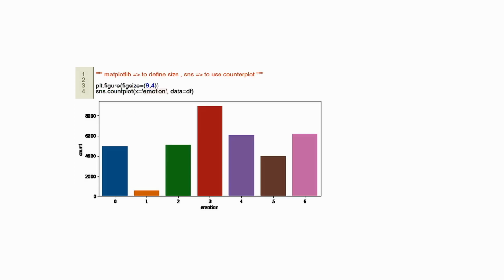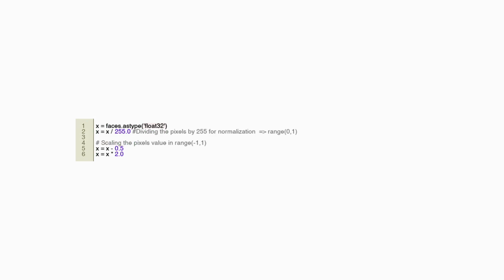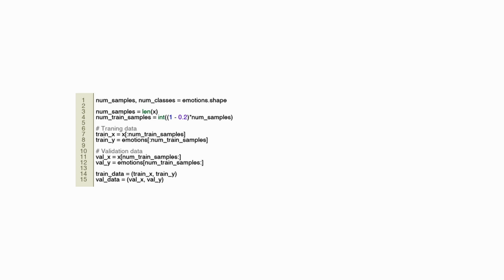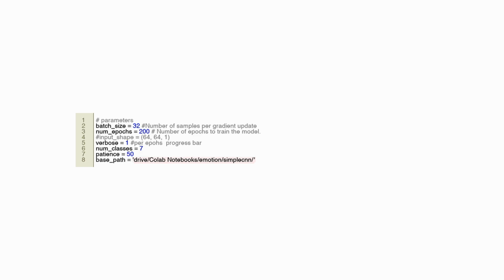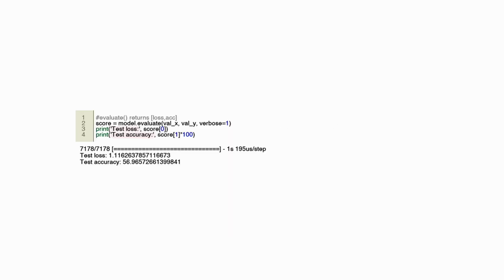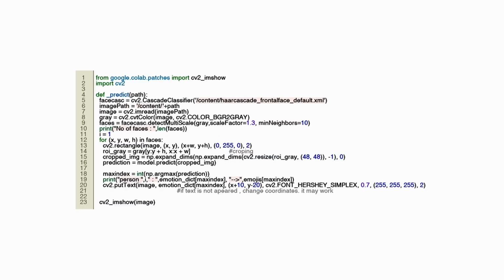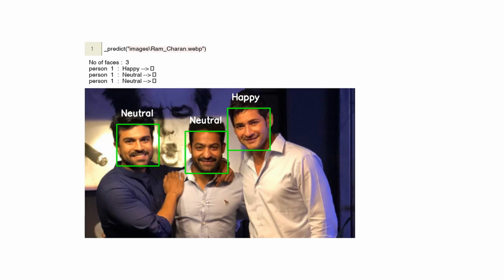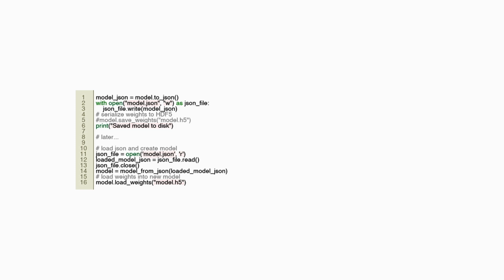Emotion Detection Using Machine Learning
The source code is on onepagecode.substack

In this video, we're going to be diving into Pytorch computer vision. Pytorch is a powerful open source machine learning library, and in this video we're going to be covering everything from zero to mastery.

If you're looking to get started with computer vision with Pytorch, then this is the video for you! We'll go over everything from basic concepts to more advanced techniques, so you can start using computer vision in your projects right away.